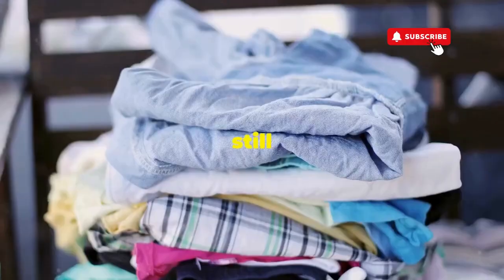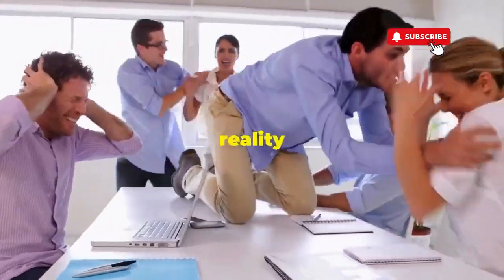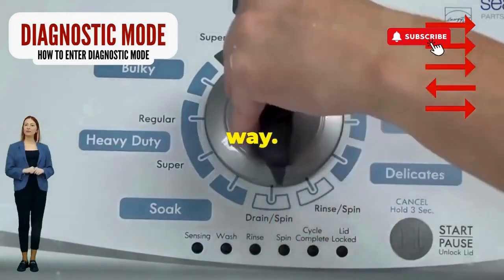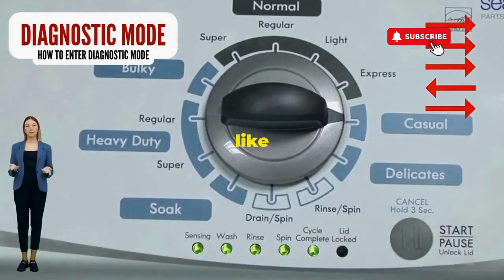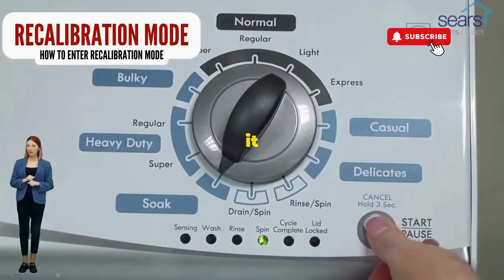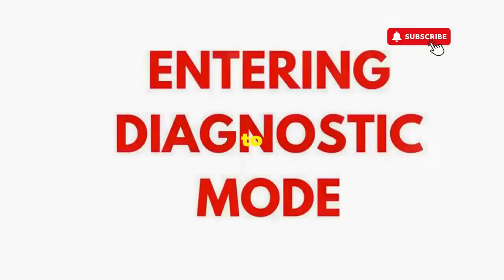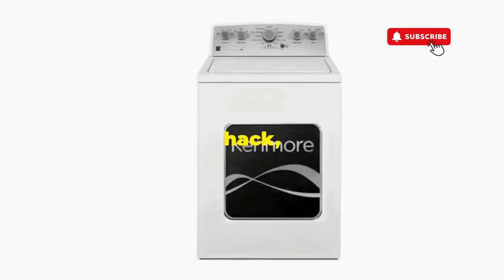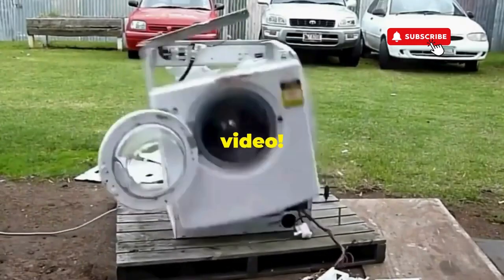Why won't my Whirlpool washer lid lock engage